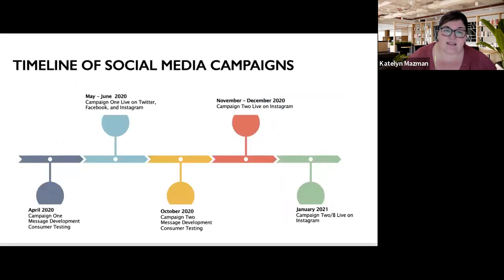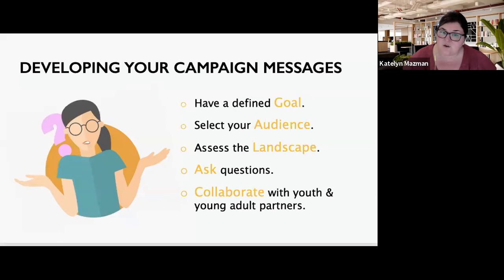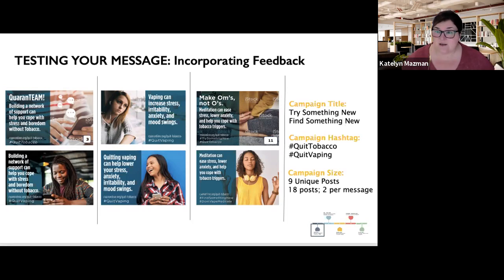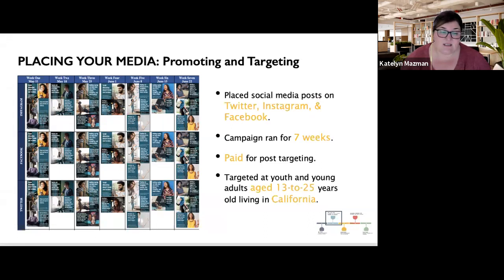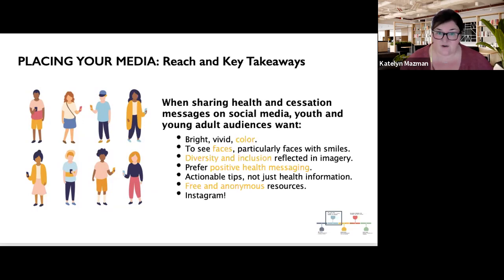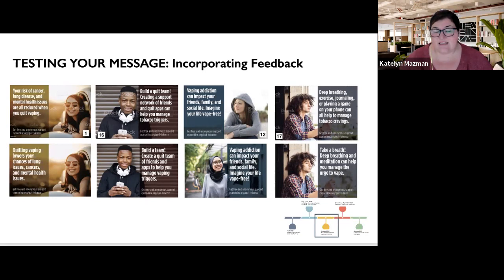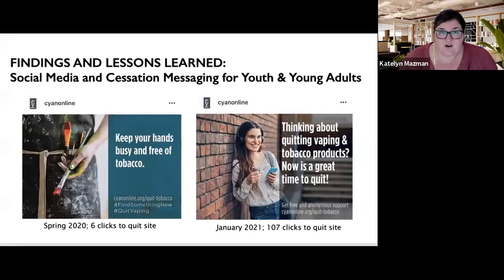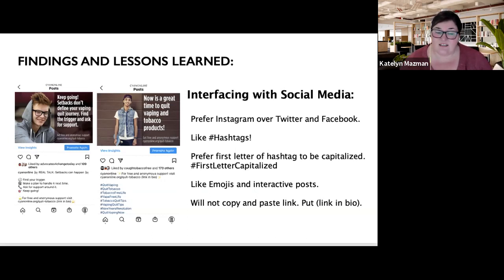Using Social Media to Support Quitting